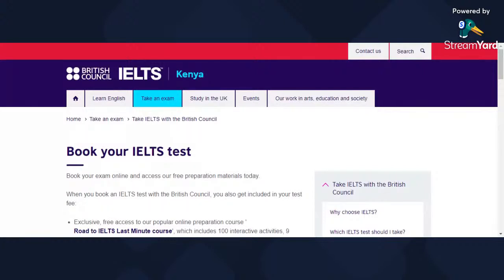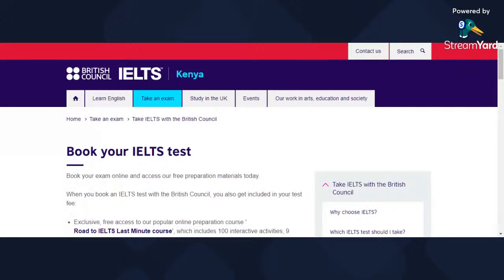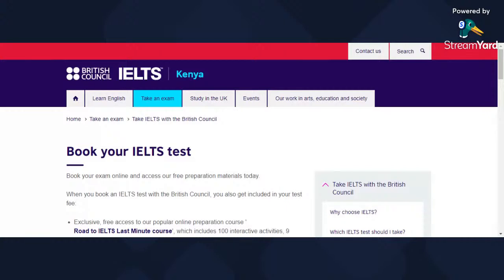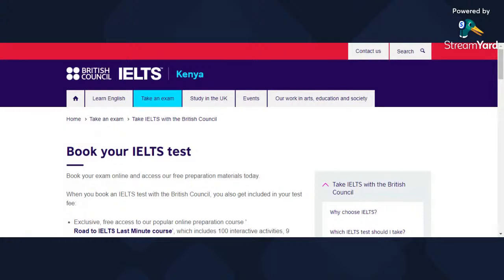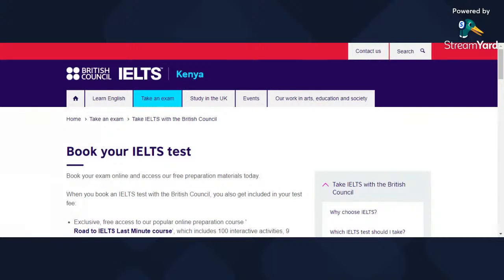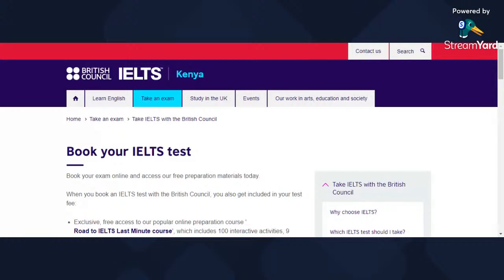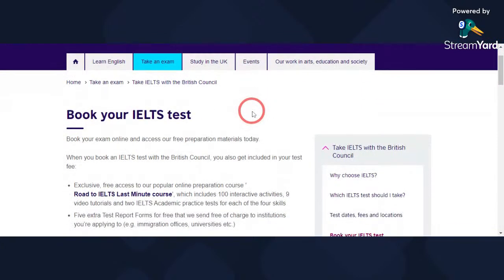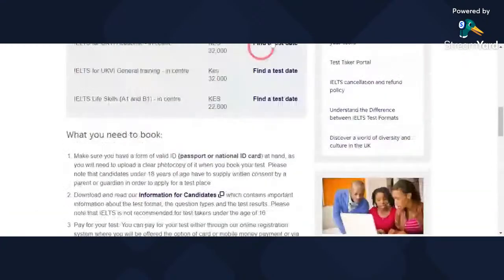IELTS Tips for Non-Native Speakers: How to Ace the Exam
Here, we focus on all things related to immigration, scholarships, and jobs abroad. Our goal is to provide valuable information and resources to those seeking to immigrate to a new country, find scholarship opportunities to help fund their studies or career goals, or find employment opportunities in countries around the globe.

We cover a wide range of topics, including:

Tips and advice for navigating the immigration process
Information on different types of visas and how to apply for them
Resources for finding and applying for scholarships
Strategies for finding job opportunities abroad
Cultural differences and how to adapt to a new country
We hope our channel will be a helpful resource for anyone looking to make a move or take the next step in their career.